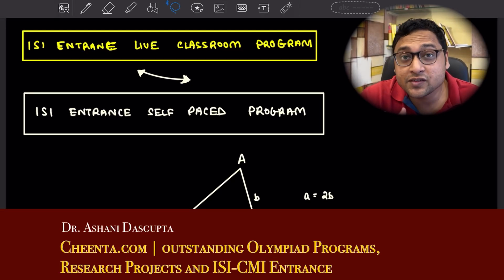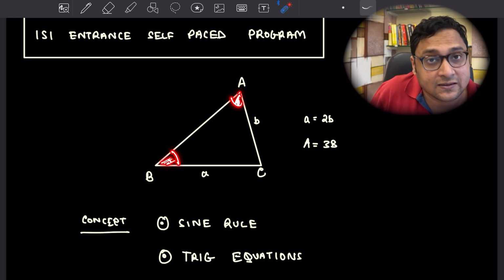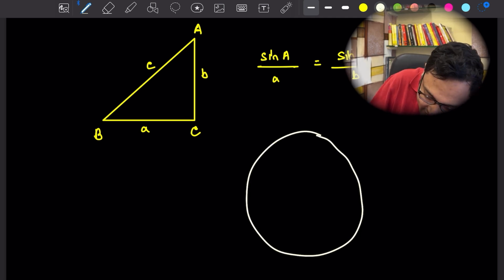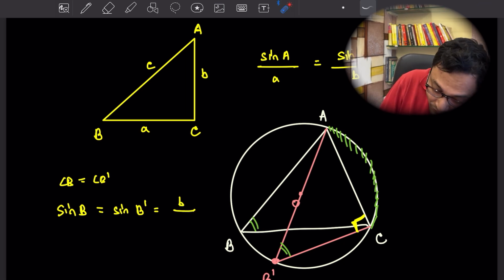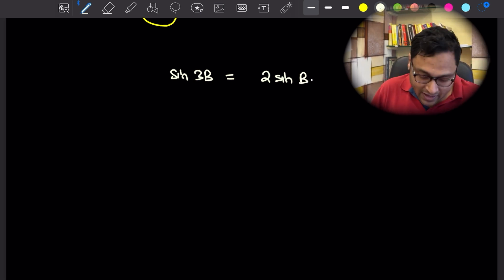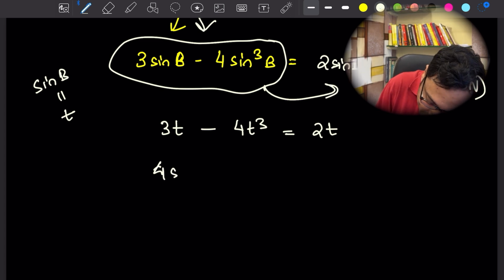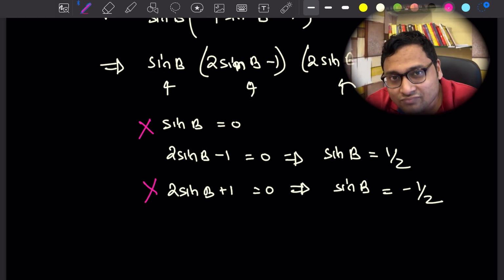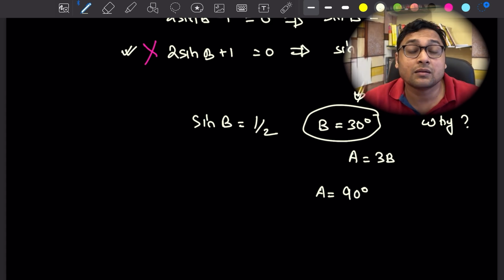Geometry Challenge from ISI BStat - BMath Entrance | TOMATO Objective 441